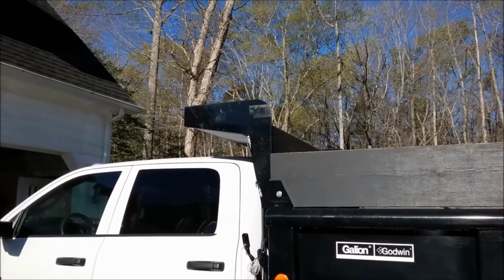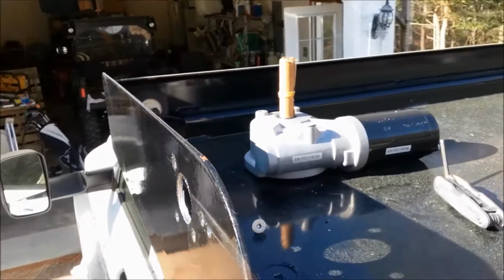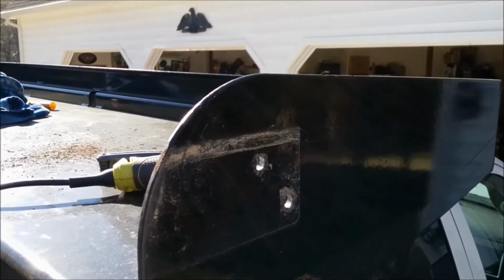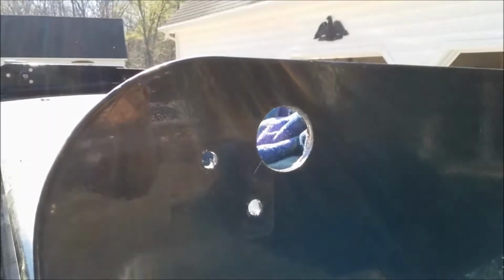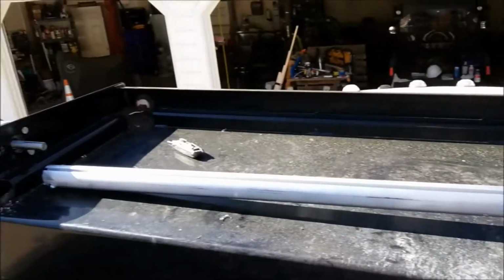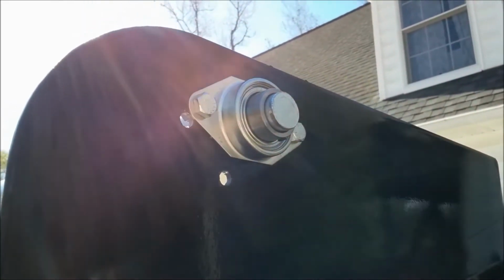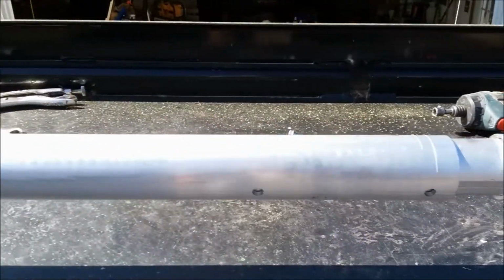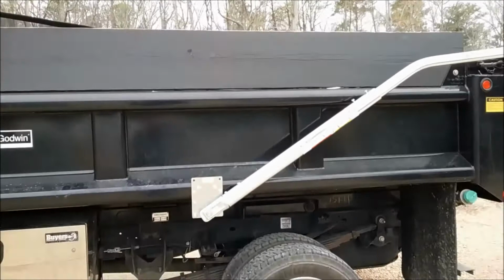Tips for installling a Tarp Motor and Roller Bar on a dump truck cab-shield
Step by step pointers for installing an electric tarp motor and tarp roller bar assembly in/on the cab-shield of a dump truck.